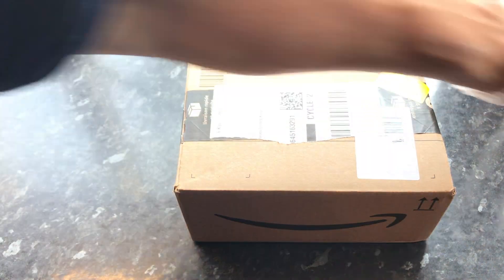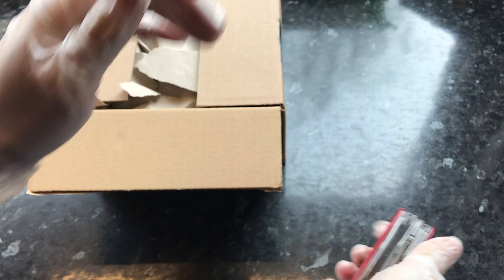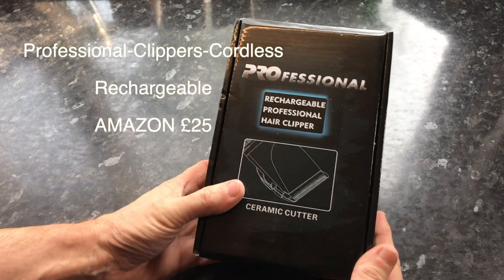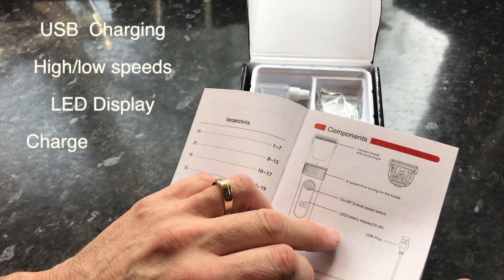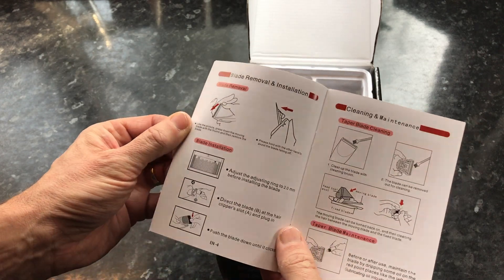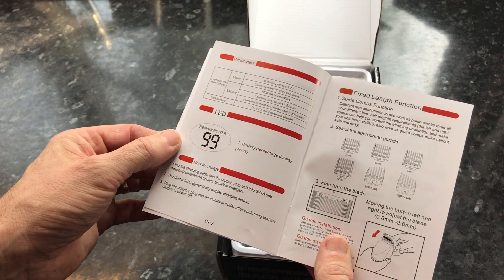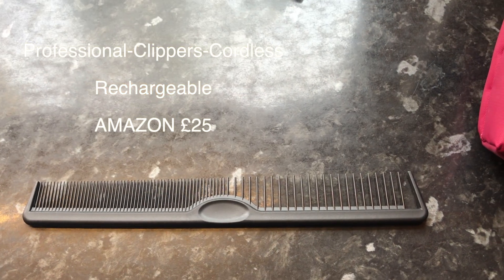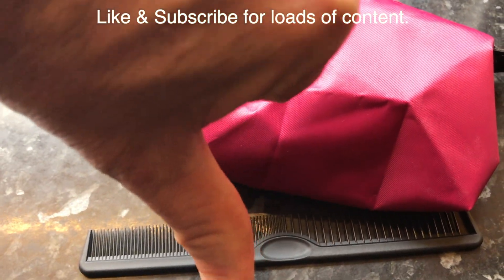Rechargeable hair clippers. VERY VERY CHEAP and work really well!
In this video I unbox and test out these EXTREMELY cheap hair clippers from AMAZON. Link at the bottom of this page.

These are a (no name) brand made in CHINA.

Are these cheap and light in the hand?. YES
Do they last?. Yes they have after 49 hair cuts and still going strong.

These clippers look great until you pick them up and you feel the weight. I don't know why but I assumed that hair clippers had to weigh 3 times this weight as I have used REMINGTON BRAUN and PHILIPs before.

These other rechargeable ceramic bladed brands ranged in price from £50 to £85. But they all gave up after about 30 cuts. All independently different failures.

So given the price of these clippers my wife thought it would be good to try these out.

After 3 months and 11 cuts of hair on various member of the family they are performing as new.

Charging time from zero is 3.5hrs.

Charge lasts amazingly well and the indicator helps you know when charge is about to run out.

These are worth a look at if you are not brand precious. All for £25.